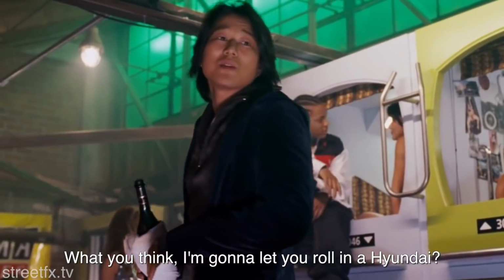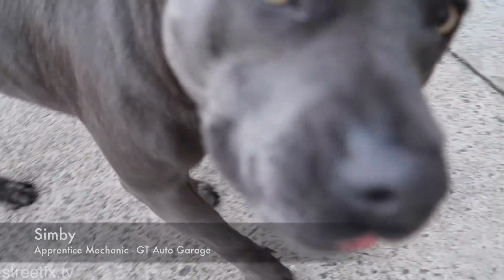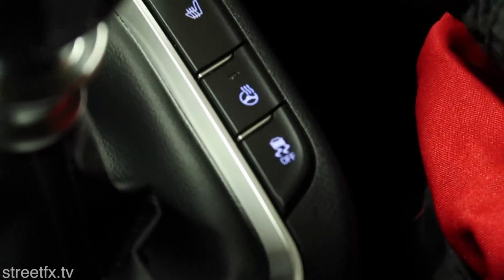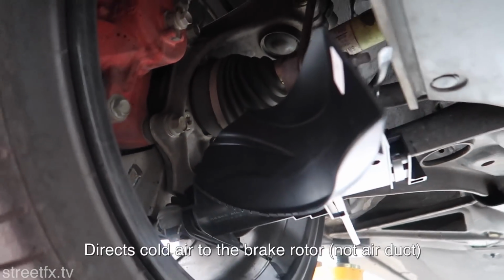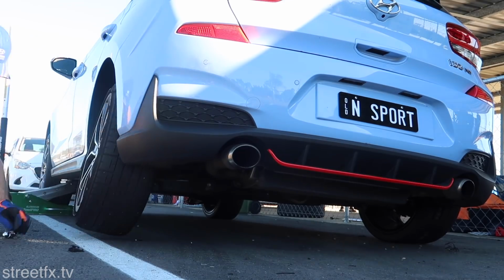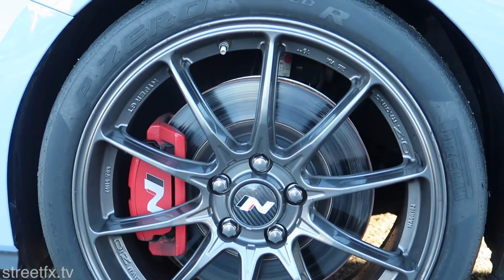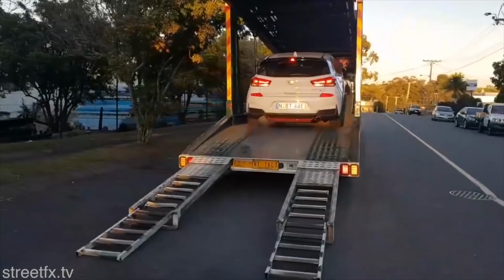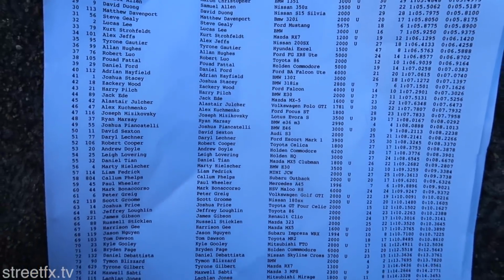The worst thing about owning a Hyundai, But we bought one anyway!? Our NSPORT i30N project car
The worst thing about driving an i30N... is that people think it's going to be slow and refuse to let you pass...

If you'd said I'd be driving a Hyundai one day, I'd say you were off your rocker, or I'd made some pretty poor life decisions.. But here we are with our very own i30N..

After test driving one for a media release last year, and again earlier this year, we just had to add one to our collection.

And so begins Project NSPORT.. Follow us as we test, tune, modify and race our i30N.

In this video we throw it on the dyno minutes after taking delivery, laid down some impressive stock figures, then load it up with a set of Trofeo R semi slicks and headed off to Queensland Raceway for some spirited driving.

At the track the little hatch back didn't let us down either.

Some highlights of today's track day in the i30N, and one negative to taking a Hyundai to the track...

1) It's so frustrating getting stuck behind a guy that's fast in a straight line but slow around corners.. Note: It's illegal in Time-Attack to overtake on corners, cars fast on the straight are instructed in the driver's briefing to allow faster cornering cars to pass, blocking is against the rules.

2) I also went for some lawn mowing across the infield after switching to brand new tyres.. Oooops :P

3) It's quite easy to get sideways :D

This is the first FWD I've ever owned, so I need to get a bit of driver instruction I think.

Today's best time was 1:04.1 on the clubman circuit.. There were 83 cars on track today so it was difficult to get a clean run. I think I can get into the 1:03's relatively easily.

To put into perspective, here's my previous PB's in my other cars:

Lamborghini Huracan (stock): 1:00.610
Nissan R35 GTR (modified, Z221): 0:59.49
Nissan 180sx (500hp RB26, Z221): 0:58.807

Either way this car is incredible fun for completely stock!!

Probably a second or two in it with a driver mod.